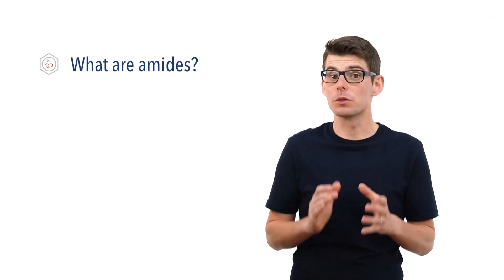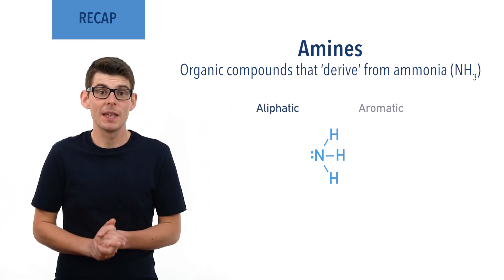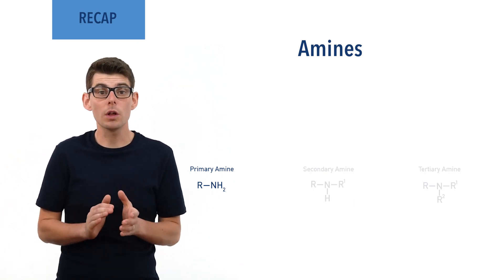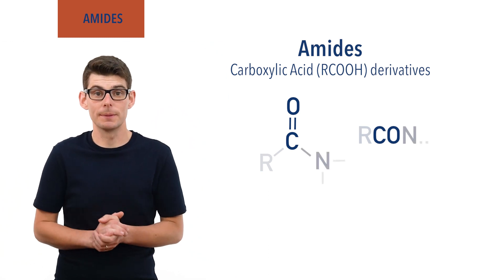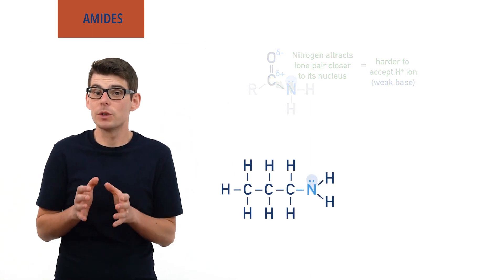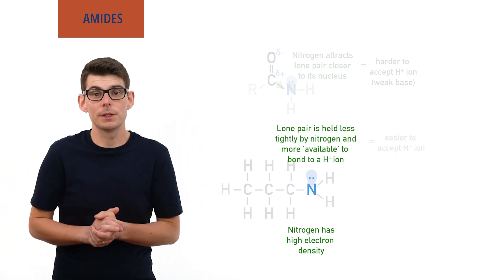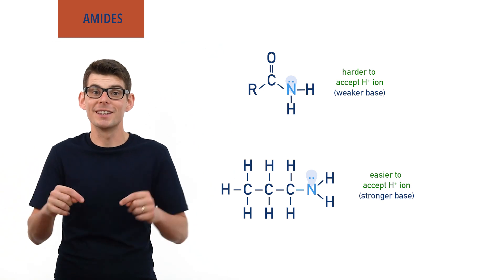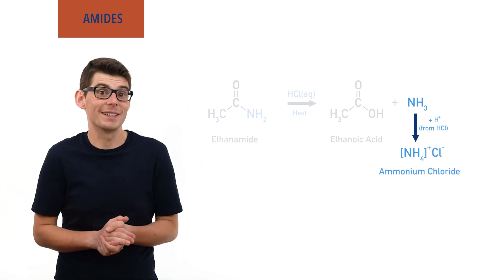Amides (A-Level IB Chemistry)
Outlining what amides are, how they can be formed from acyl chlorides and ammonia or amines and some of their general properties and reactions  including basicity.

For AQA, OCR (A), Edexcel and CIE.

Recap: 00:34
What are amides?: 02:21
Primary, secondary and tertiary amides: 02:44
Forming amides (including mechanism): 03:55
Example - ethylamine + ethanoyl chloride (including mechanism): 06:51
Amides acting as bases: 05:07
Hydrolysis of amides: 07:27
Acid hydrolysis of amides: 07:51
Alkaline hydyolysis of amides: 08:01
Example - alkaline and acid hydrolysis of ethanamide: 08:29
Summary: 09:21

Examples in the video:
ethylamine + ethanoyl chloride (including mechanism): 06:51
alkaline and acid hydrolysis of ethanamide: 08:29